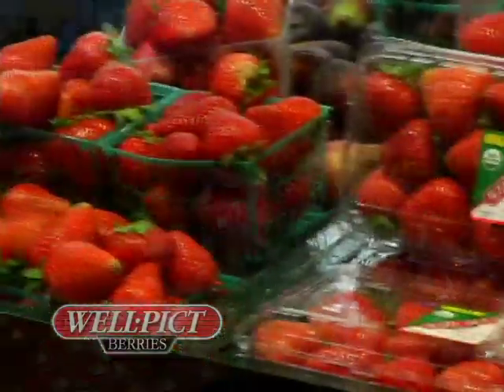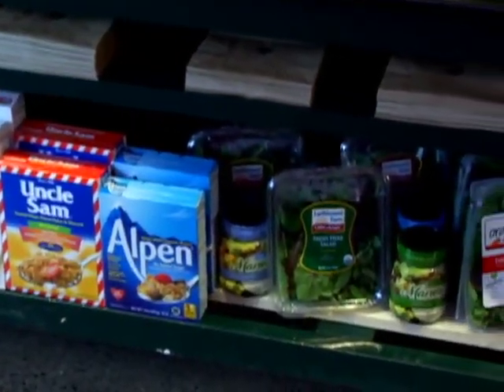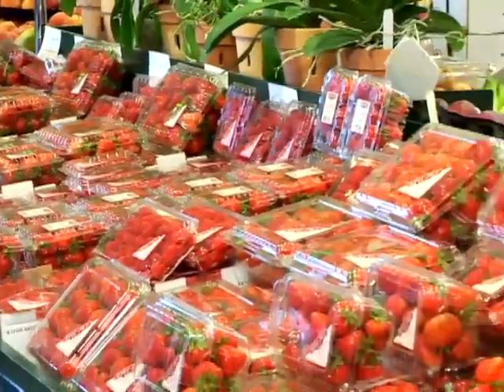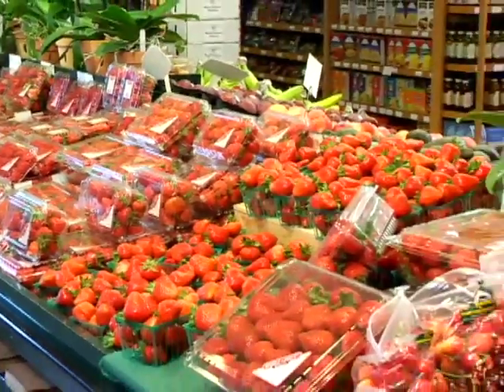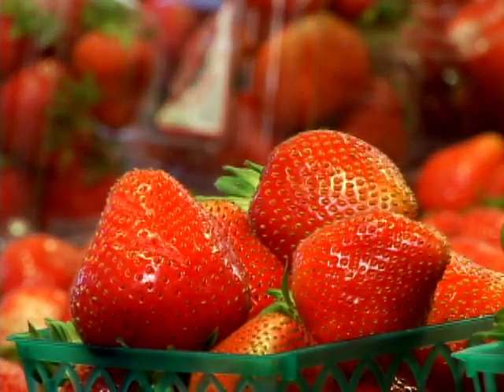Well Pict Berries - A Must Have in your Produce Department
Well Pict Berries aren't just a perfect stand alone snack; they're the perfect toppings for cereal, salads, ice cream, and well, anything you want to freshen up!